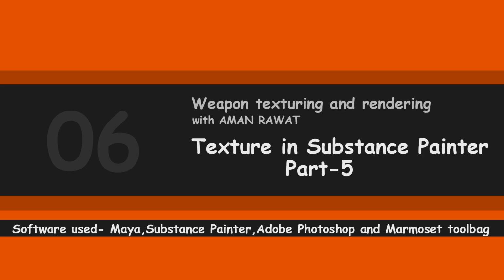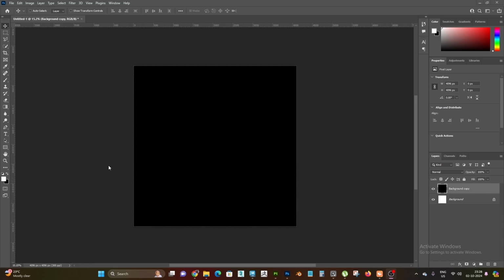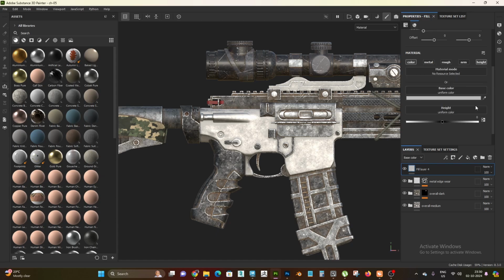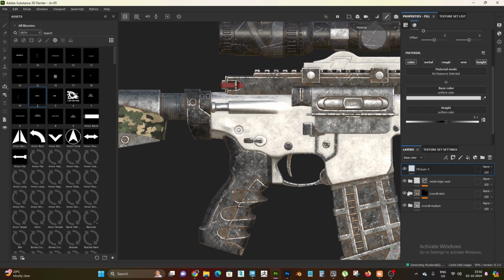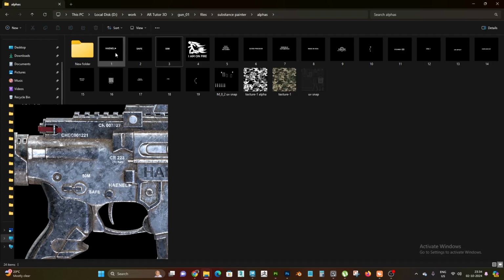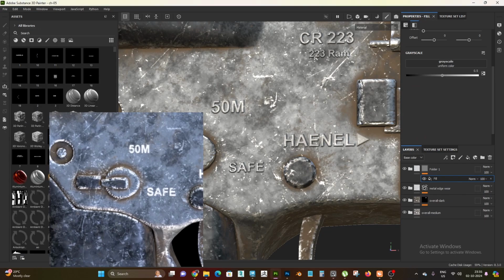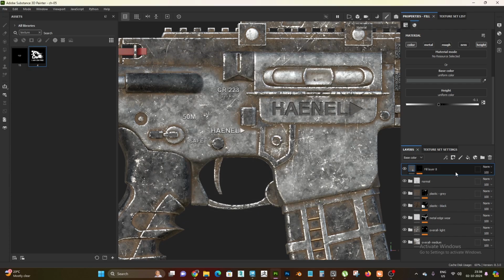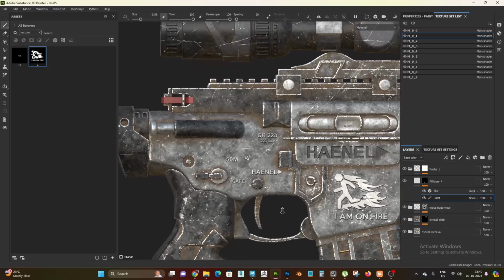Weapon texturing & rendering | chapter- 6/7 | Maya | Substance Painter | Marmoset Toolbag 4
In this course you will learn how to UV , Texture and Render the gun in Autodesk Maya , Substance Painter, Adobe Photoshop and Marmoset Toolbag 4.

substance painter to maya
substance painter tutorial beginner
everything you need to know about substance painter
how to create texturing in substance painter